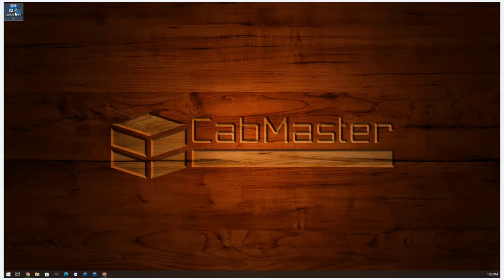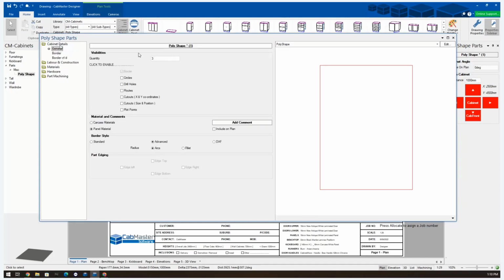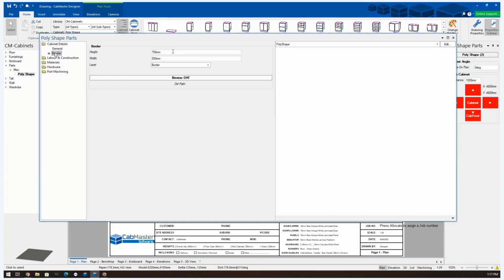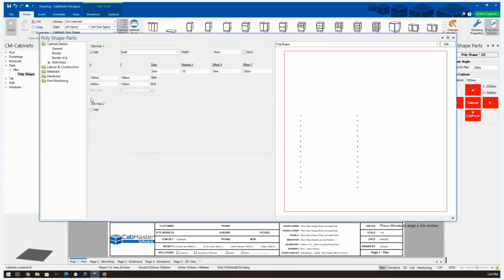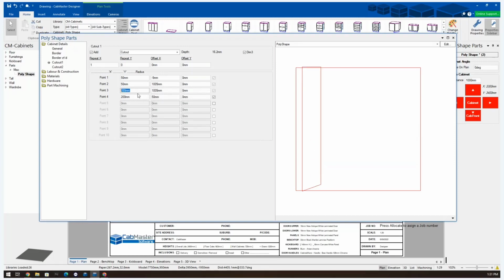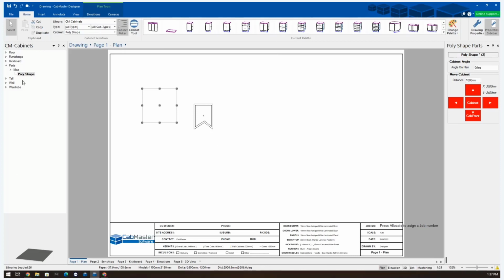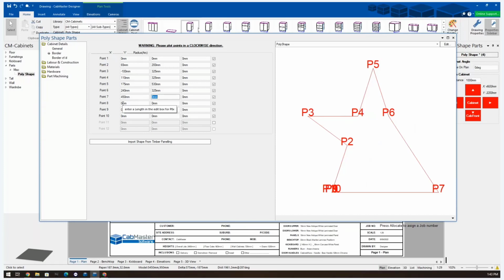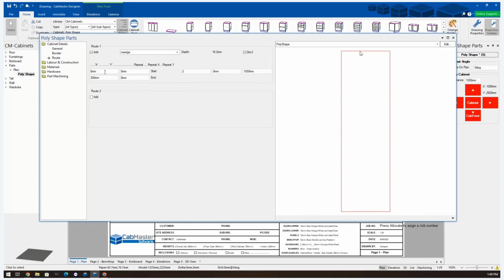WEBINAR: Designing Custom Shapes with PolyShape